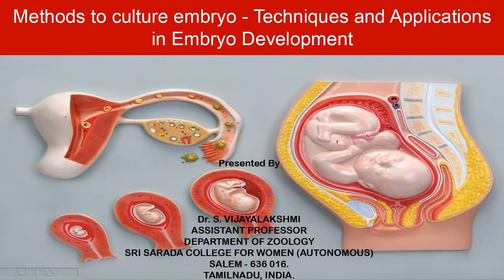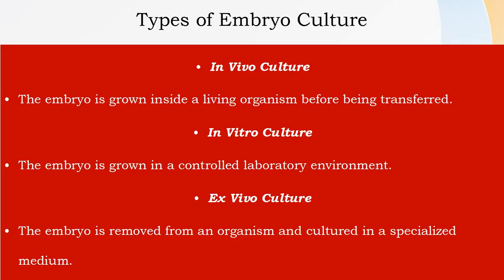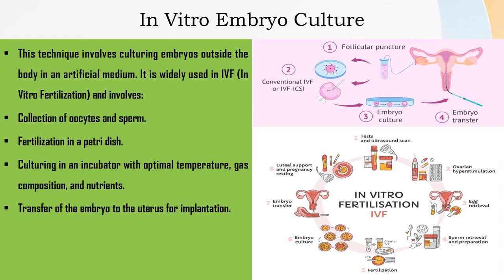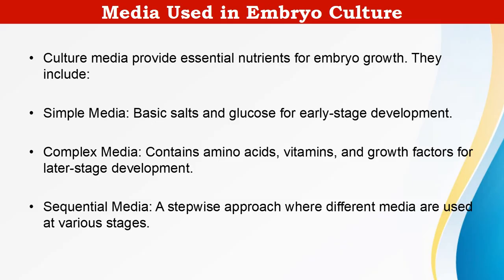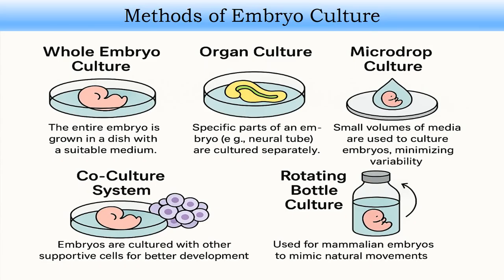DEVELOPMENTAL BIOLOGY DR S V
In this educational video, we explore various methods to culture embryos, discussing techniques and applications. Whether you're a student or simply curious about the topic, this video provides valuable knowledge that can benefit anyone interested in the field.